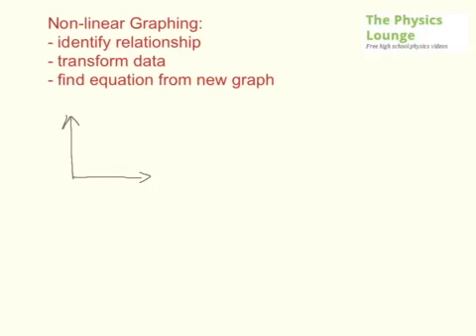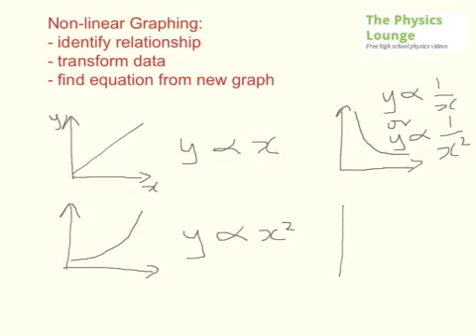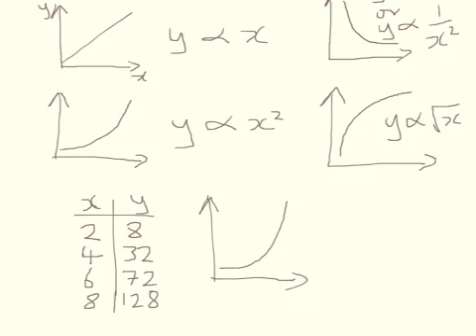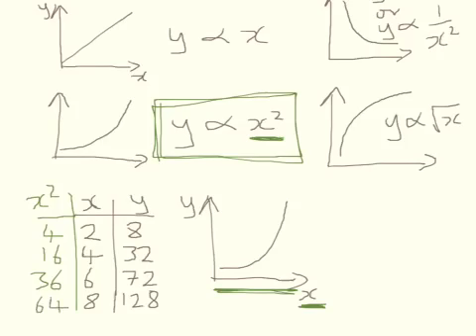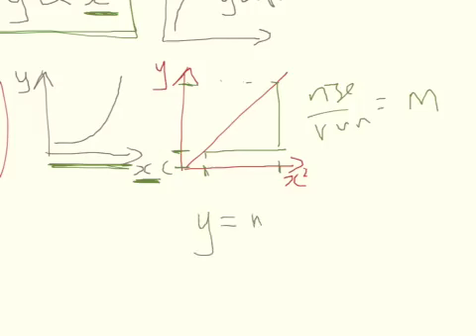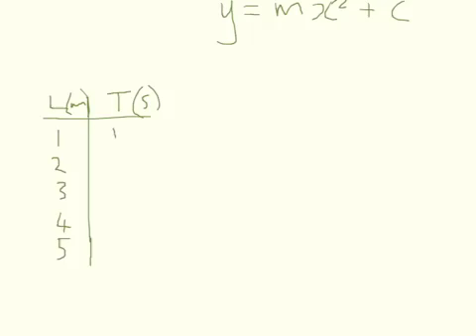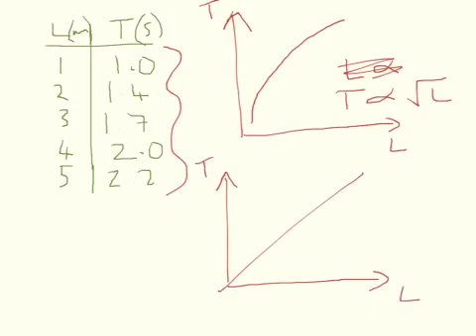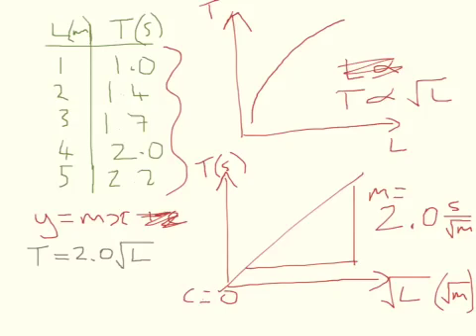Graphing - non-linear graphs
Identifying the relationship, transforming the data, re-graphing and then finding the equation for the relationship